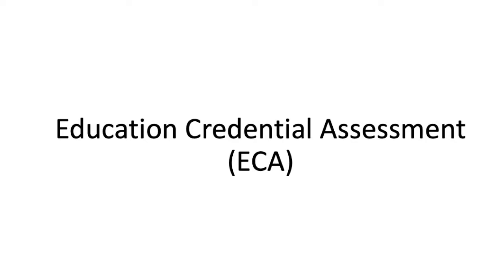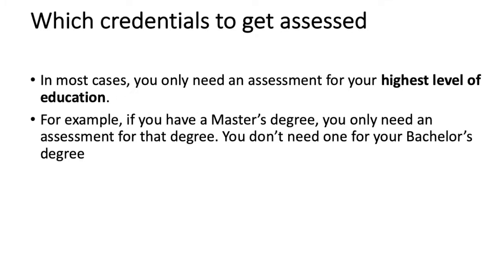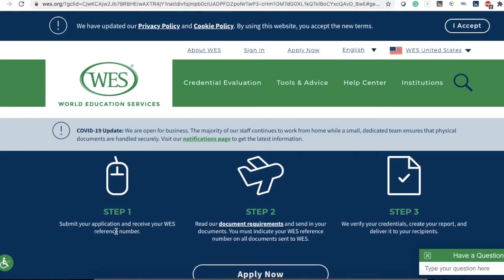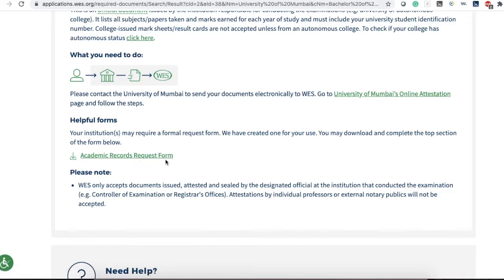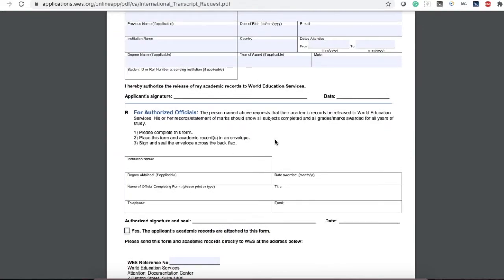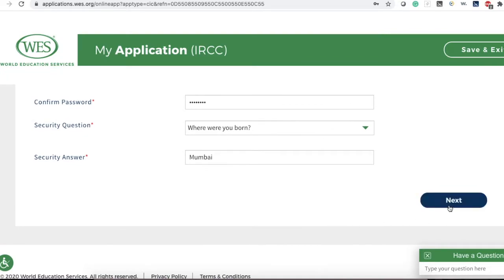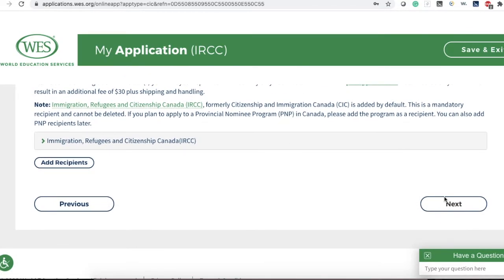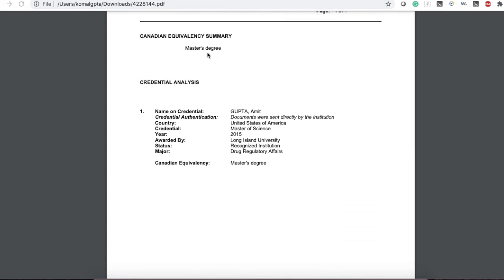Educational Credential Assessment (ECA) from WES I Step by Step Guide I Express Entry Canada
In this video, you will get all the necessary details regarding Educational Credential Assessment (ECA) and World Education Services (WES), the process, and the documents required.

Designated Organizations by IRCC for ECA:

1. Comparative Education Service – University of Toronto School of Continuing Studies

2. International Credential Assessment Service of Canada

3. World Education Services

4. International Qualifications Assessment Service (IQAS)

5. International Credential Evaluation Service